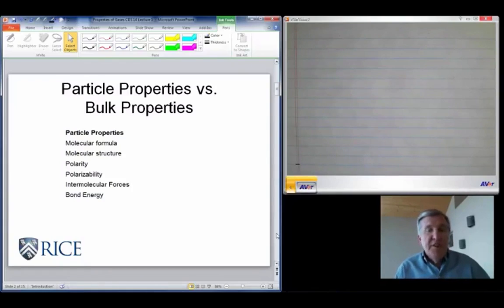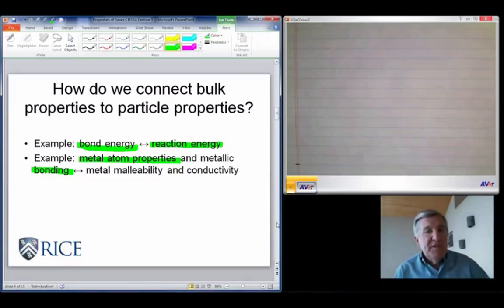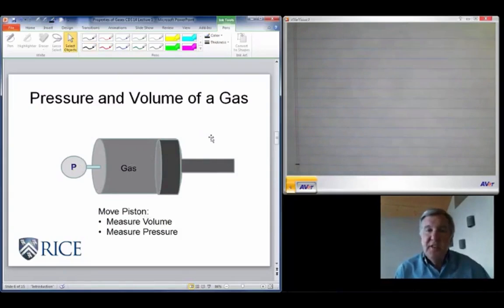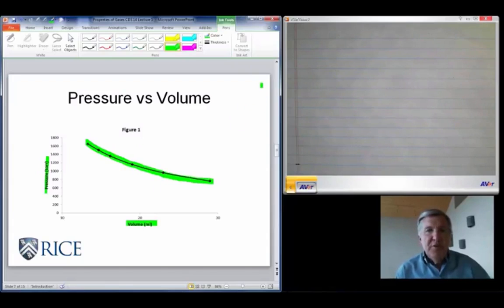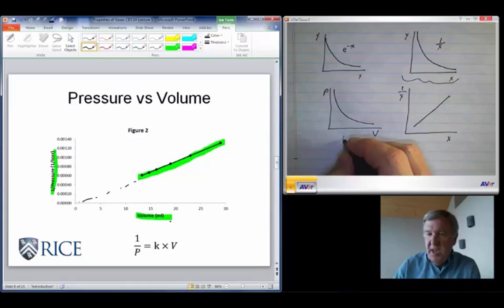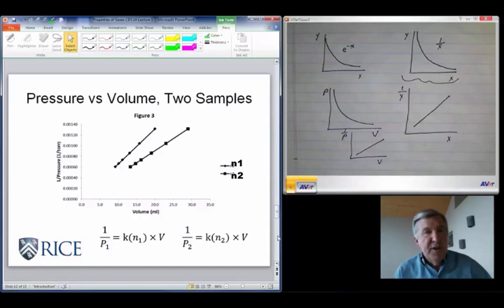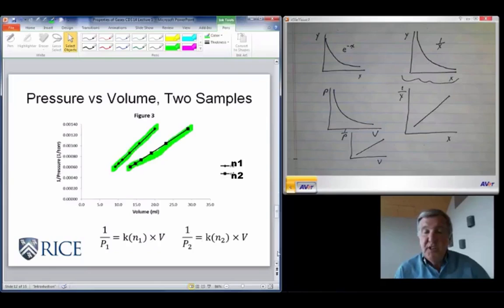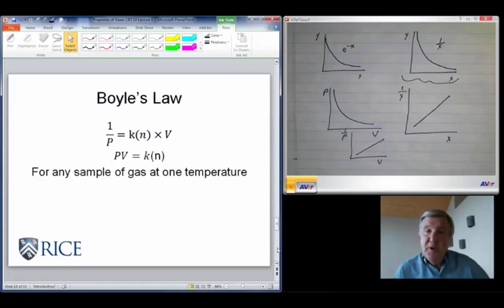CDS 14 Physical Properties of Gases I - General Chemistry: Concept Development and Application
This course will cover the topics of a full year, two semester General Chemistry course.  We will use a free on-line textbook, Concept Development Studies in Chemistry, available via Rice’s Connexions project.

The fundamental concepts in the course will be introduced via the Concept Development Approach developed at Rice University.  In this approach, we will develop the concepts you need to know from experimental observations and scientific reasoning rather than simply telling you the concepts and then asking you to simply memorize or apply them.

So why use this approach?

One reason is that most of us are inductive learners, meaning that we like to make specific observations and then generalize from there.  Many of the most significant concepts in Chemistry are counter-intuitive.  When we see where those concepts come from, we can more readily accept them, explain them, and apply them.

A second reason is that scientific reasoning in general and Chemistry reasoning in particular are inductive processes.  This Concept Development approach illustrates those reasoning processes.

A third reason is that this is simply more interesting! The structure and reactions of matter are fascinating puzzles to be solved by observation and reasoning.  It is more fun intellectually when we can solve those puzzles together, rather than simply have the answers to the riddles revealed at the outset.

Recommended Background:
The class can be taken by someone with no prior experience in chemistry.  However, some prior familiarity with the basics of chemistry is desirable as we will cover some elements only briefly.  For example, a prior high school chemistry class would be helpful.

Suggested Readings:
Readings will be assigned from the on-line textbook “Concept Development Studies in Chemistry”, available via Rice’s Connexions project. In addition, we will suggest readings from any of the standard textbooks in General Chemistry.  A particularly good free on-line resource is Dickerson, Gray, and Haight, Chemical Principles, 3rd Edition.  Links to these two texts will be available in the Introduction module.

I enjoyed every minute of this course and I have learnt so much. Thank you Coursera for this opportunity. I'll definitely recommend this course to my friends and colleagues.,I enjoyed the course very much and learn many concepts throught th evideo lectures and evaluated my self through quizes. I like the way of teaching by the faculty.
One of the powers of chemistry is the ability to relate the properties of individual molecules to the physical and chemical properties of the compounds of these molecules. In other words, we want to relate the atomic molecular world to the macroscopic world of materials.  We begin this study by observing the physical properties of gases and deriving an equation which relates these properties.  From this law, we can devise a model which describes how these physical properties result from the properties and motions of individual molecules.  Understanding the significance of temperature is a critical part of this study.